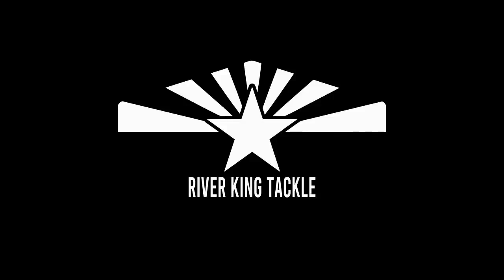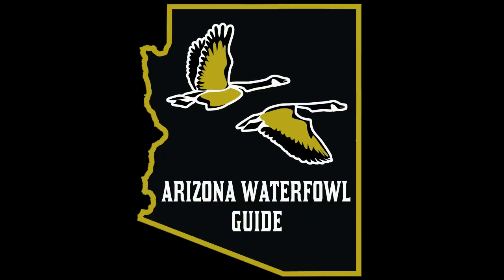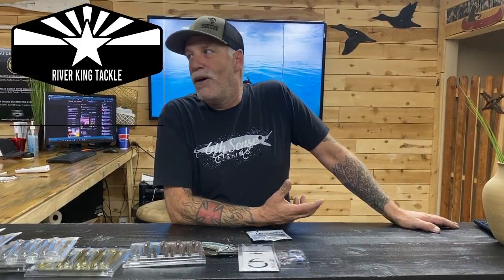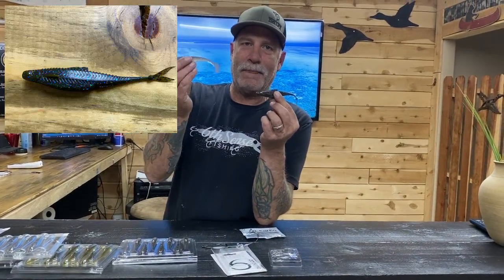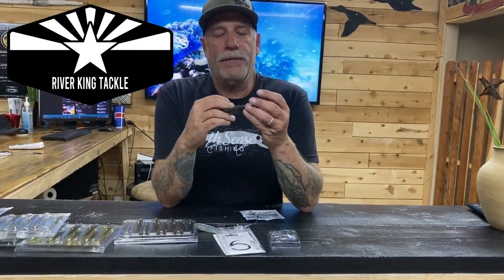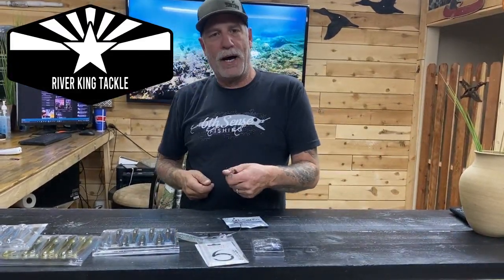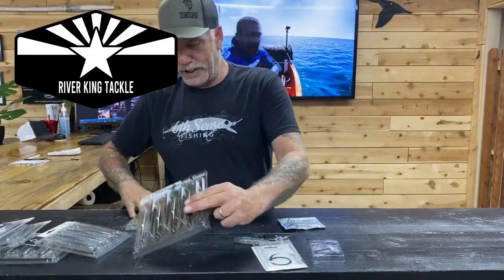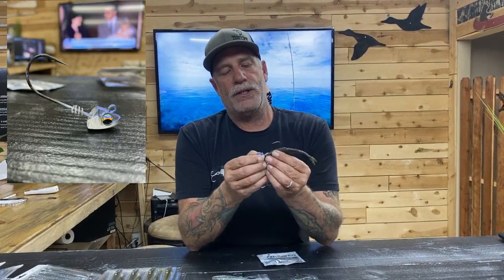Striped Bass 101 WHEN THE STRIPER BITE IS TOUGH- SOFT BAITS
What techniques to use when the bite gets tough on the Colorado River in Bullhead City Arizona and Laughlin Nevada. In this video we show how to rig soft jerkbaits and soft swimbaits and where to fish them